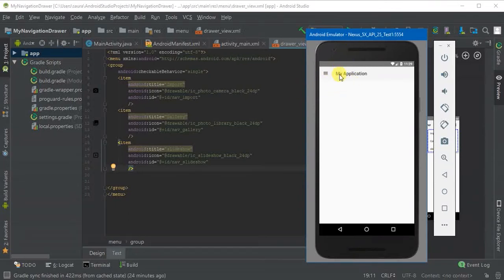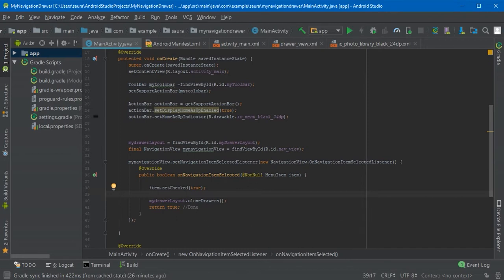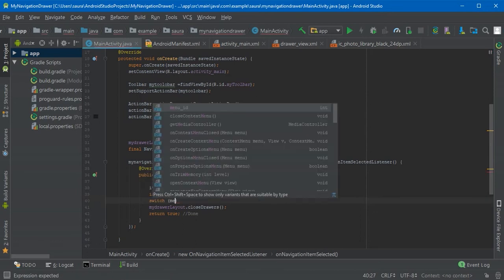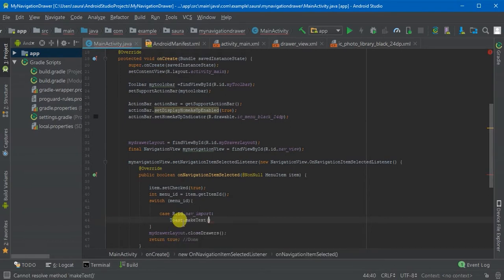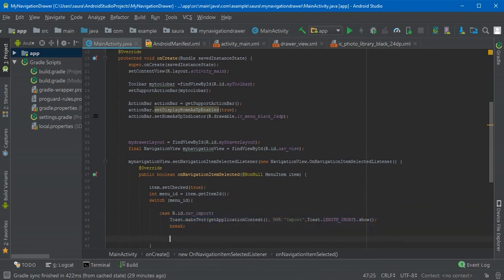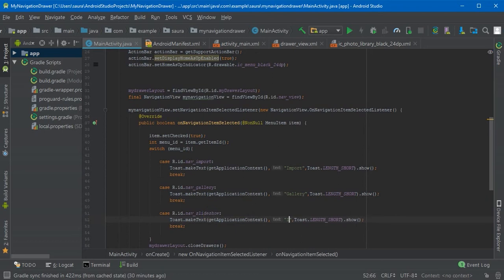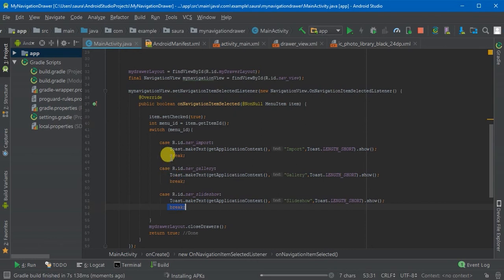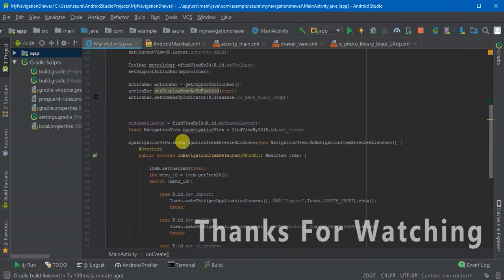Android Navigation Drawer Using NavigationView Part 3 | Item Select | Android Studio Tutorial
If you have any request regarding Android, You can ask in the comments. Q & A's are welcome.